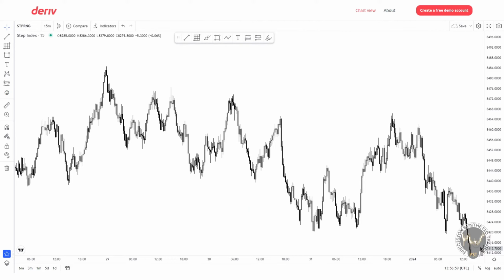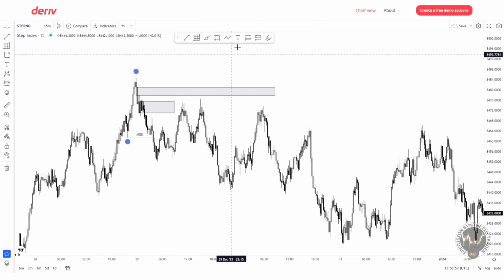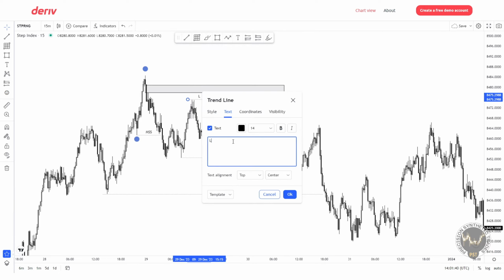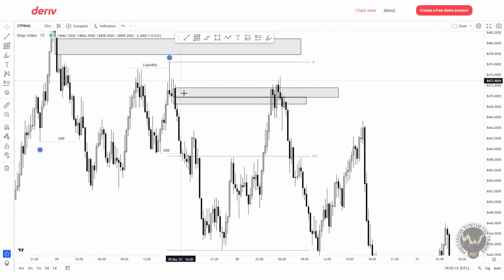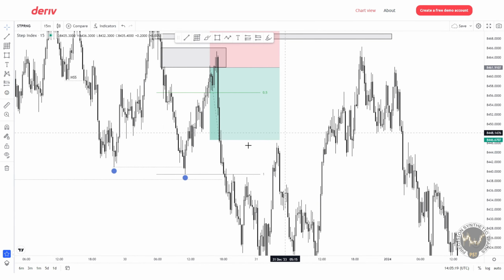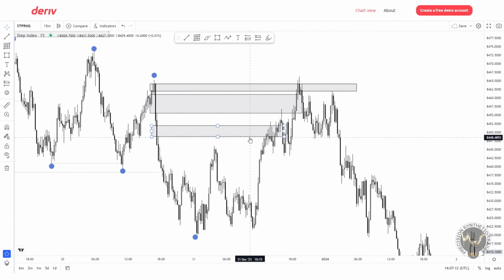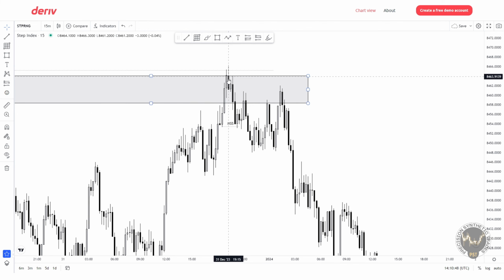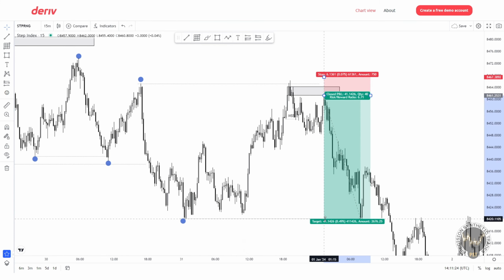How to Trade Step Index in 2024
In this video I show you a few examples of how to enter on Step Index. You can use this method in 2024 as a base and design your own strategy around this.

The things I look at in this Market "Step Index" is Market Structure, Market Structure Shift, Swing Highs, Swing Lows, Liquidity Sweep, Order Blocks, Fair Value Gaps and Discounted areas.